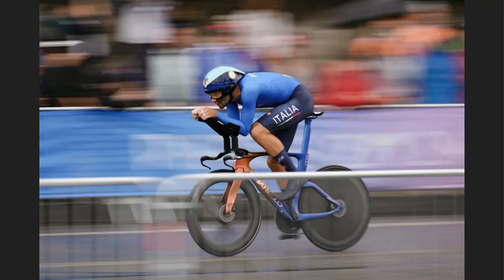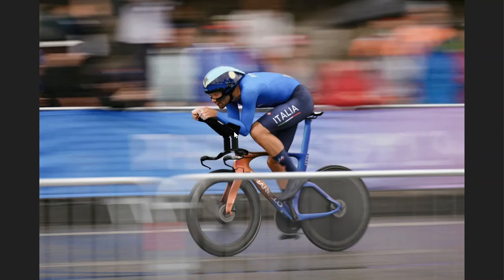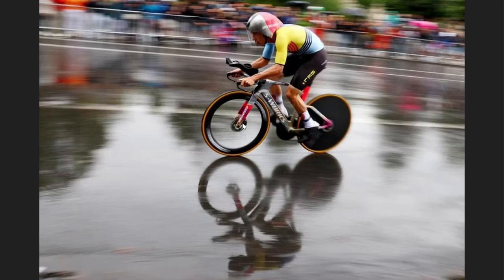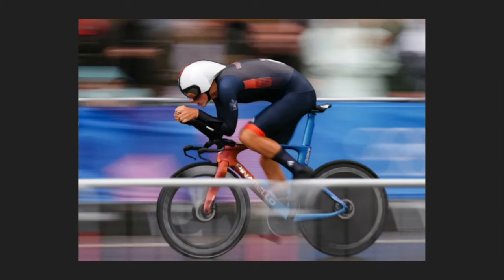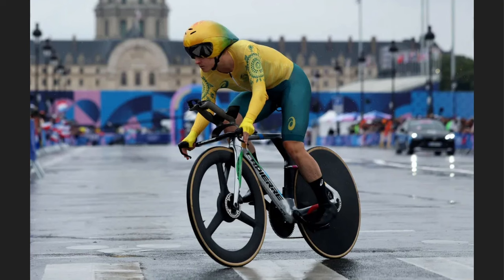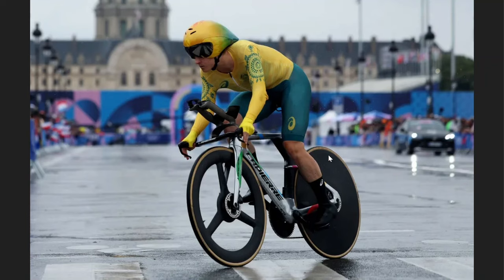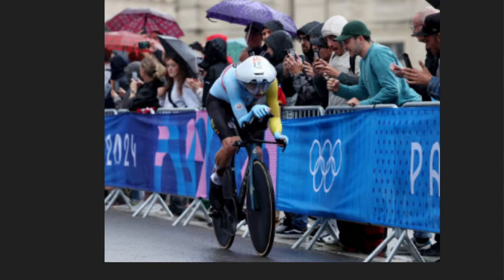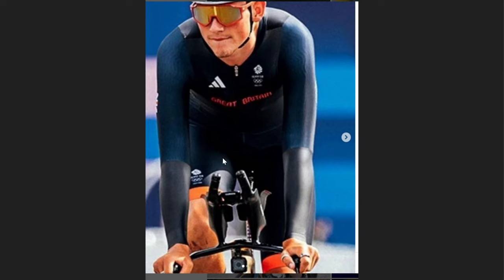Olympic TIME TRIAL TECH BONANZA